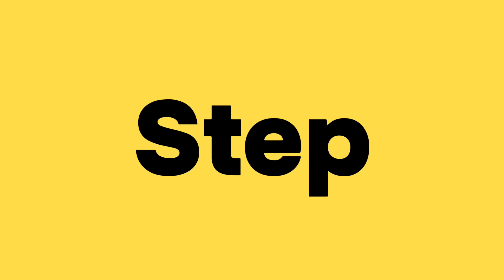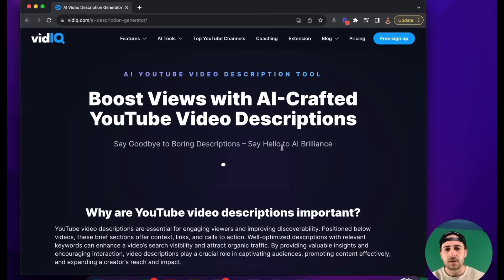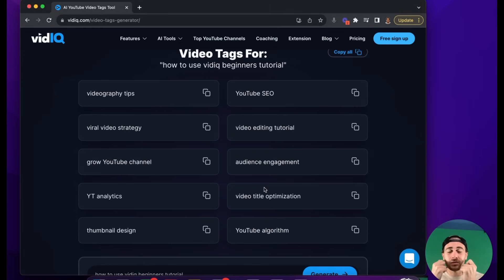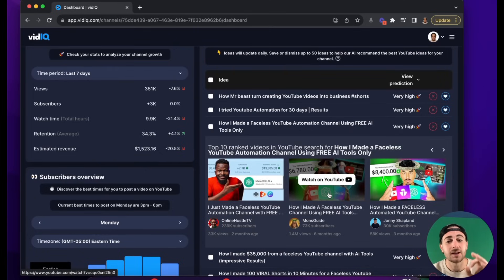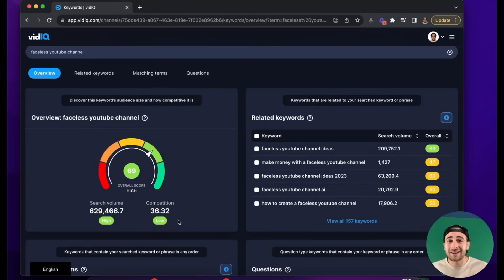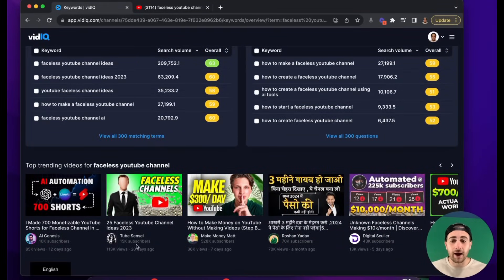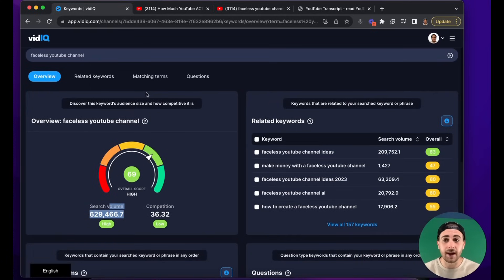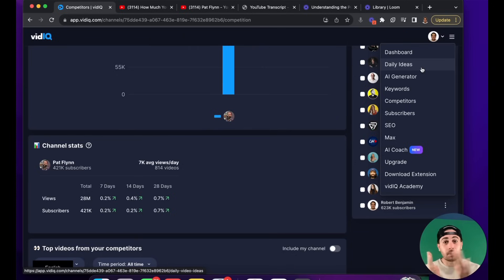How To Use VidIQ To SKYROCKET Your Views on YouTube in 2025 (VidIQ Tutorial For Beginners)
This video shows you how to use VidIQ to skyrocket your vies on YouTube. If you want to learn how to go viral on YouTube you need to be using VidIQ to help you do keyword research and rank for search. Essentially, this video is a VIdIQ Tutorial For Beginners.